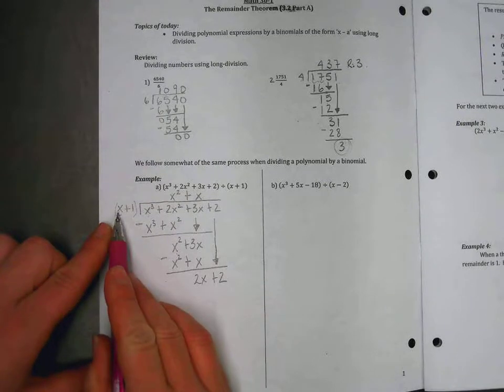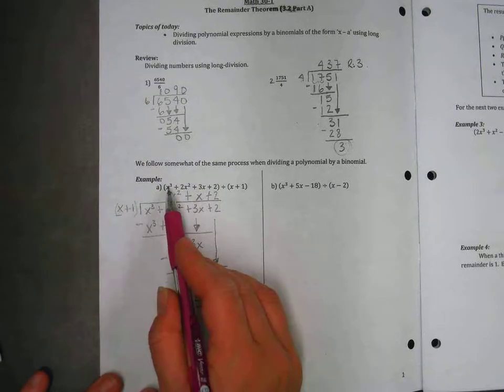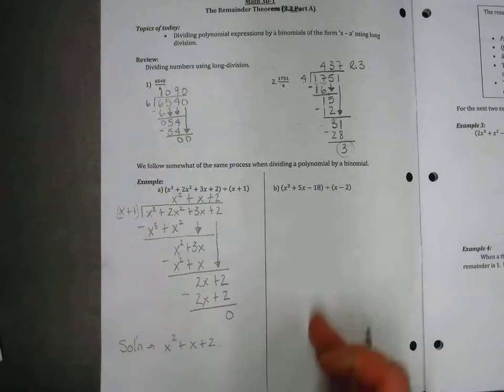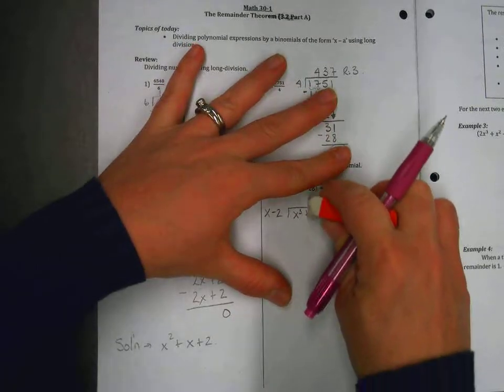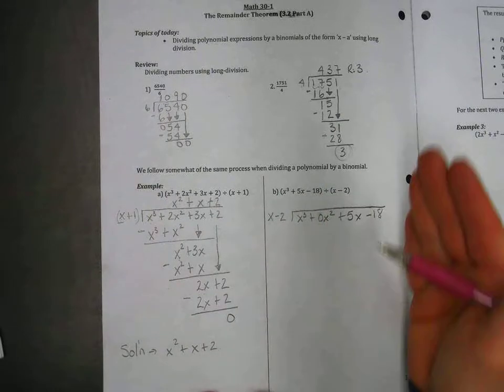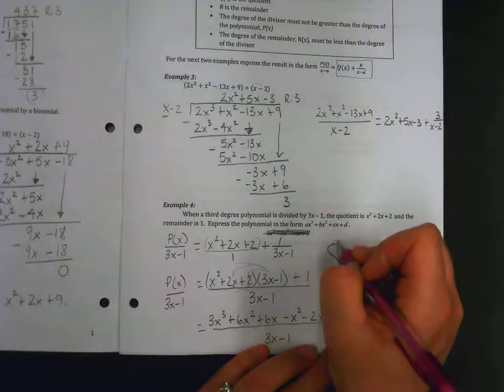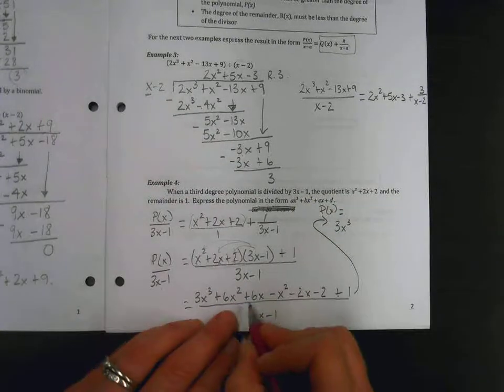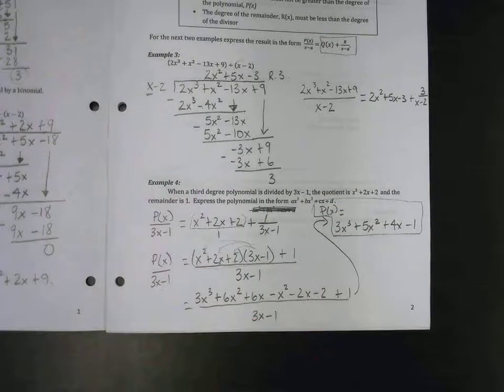Remainder theorem A